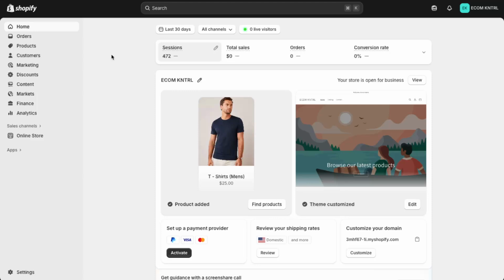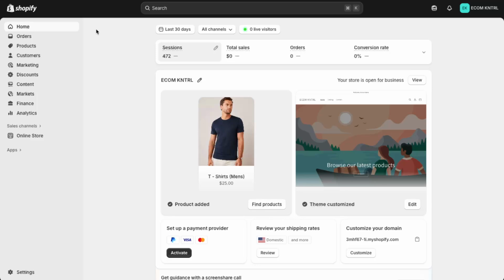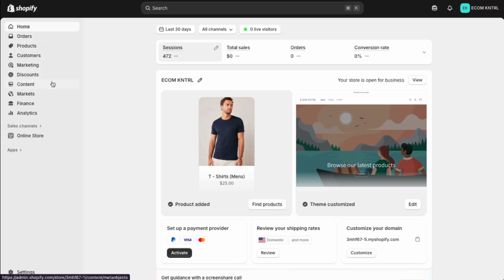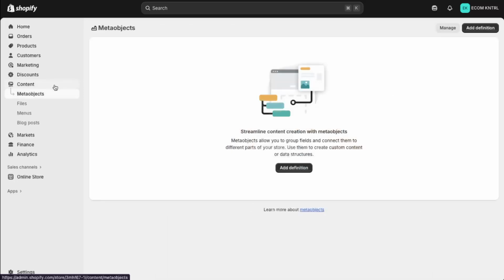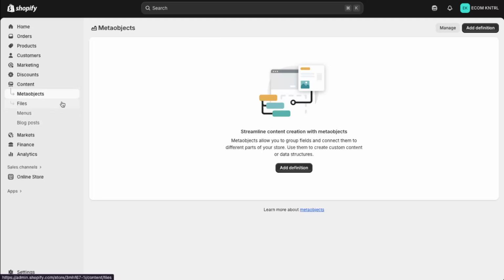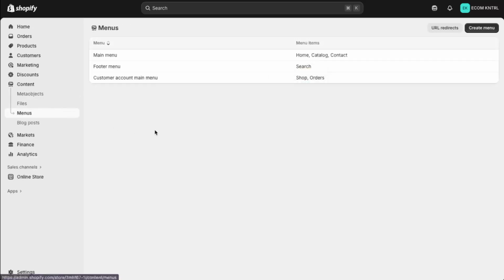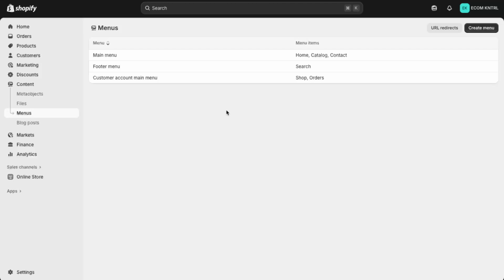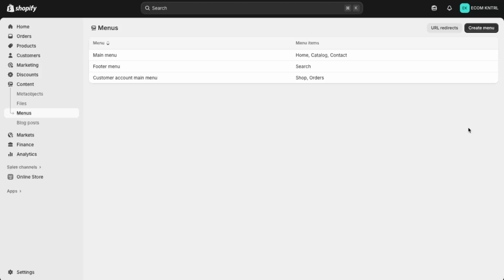How to find the menus option in Shopify admin (2026) | Easy, Beginner-Friendly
In this tutorial, you’ll learn how to find the menus option in Shopify admin using the correct and fully updated 2026 layout. Shopify frequently updates the Navigation and Online Store sections, which makes older videos inaccurate and confusing. This guide shows you exactly where the Menus tab is located, how to access it, and how to manage your main menu and footer menu without getting lost in the new admin interface. Perfect for beginners and store owners who just want a clean, simple explanation that still works today.